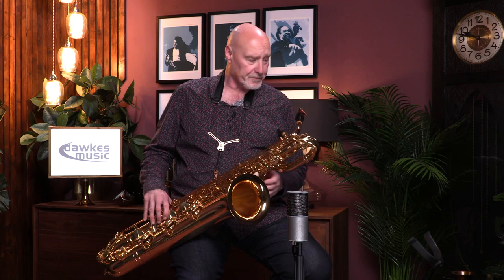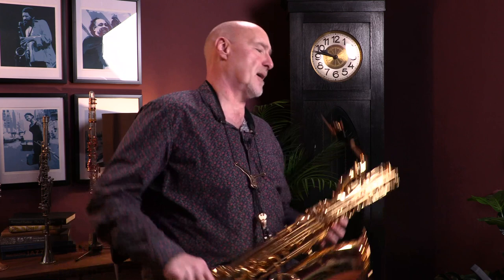Meyer Baritone Saxophone Mouthpiece | Review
The famous Meyer USA mouthpieces for Baritone Sax are available